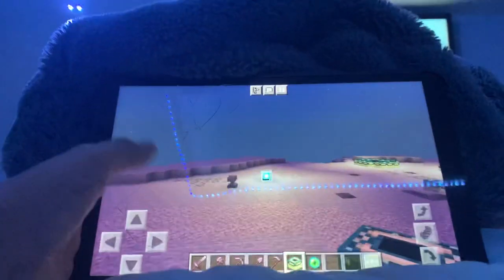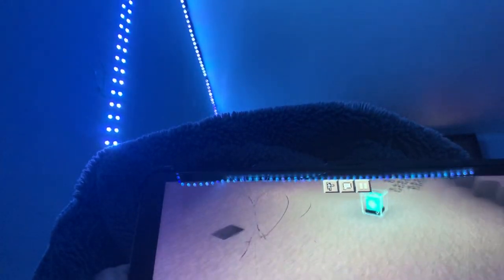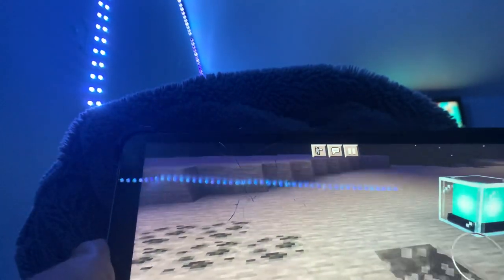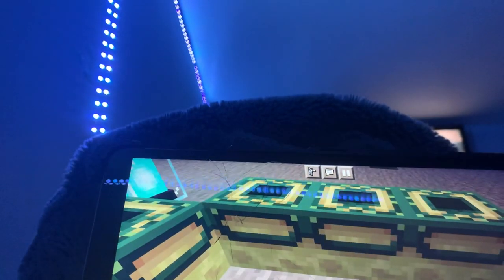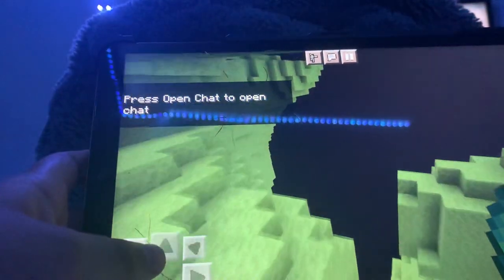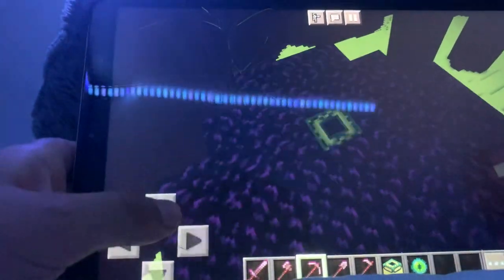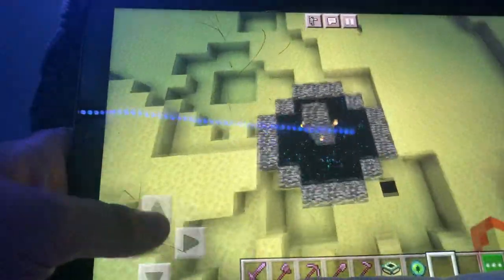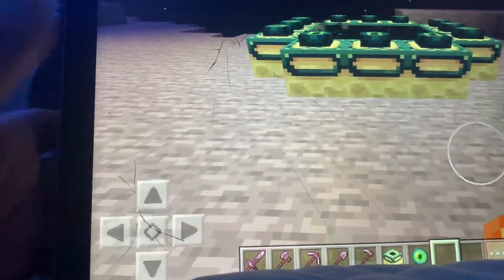How to Build a ender portal in mind craft￼ Mobile￼